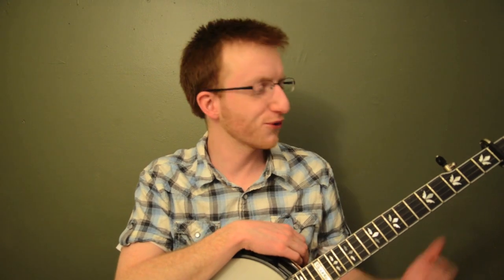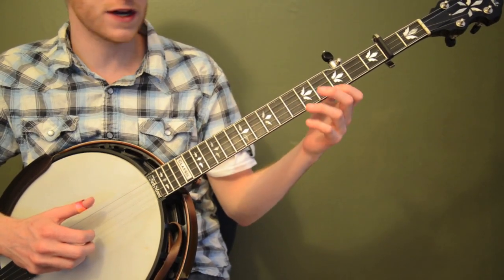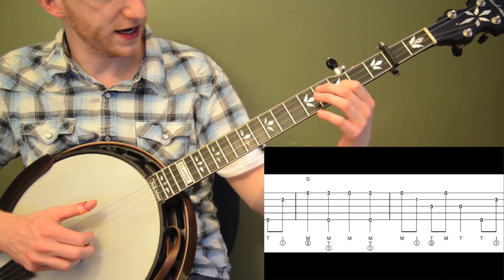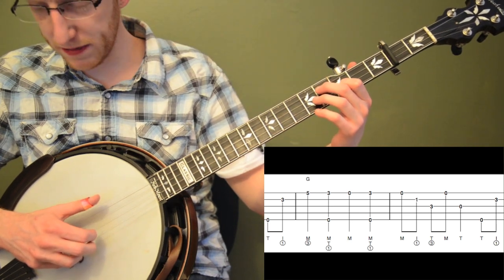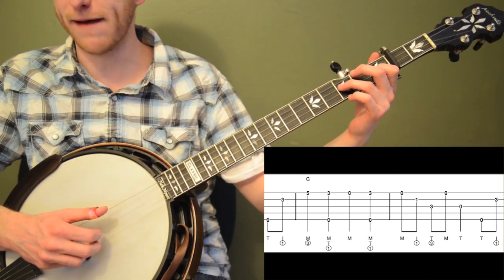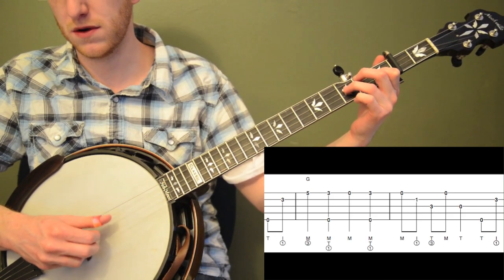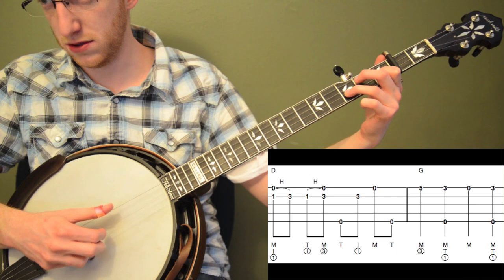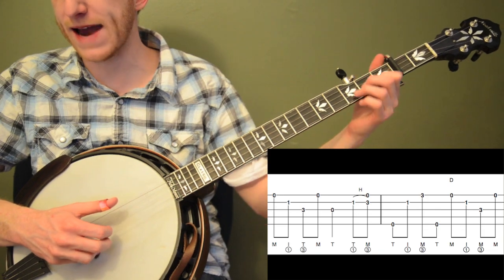Clinch Mountain Backstep | Beginner Bluegrass Banjo Lesson With Tab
Here's the video lesson preview for the arrangement to Clinch Mountain Backstep.

The full length video is a 32 minute note for note breakdown of the tune and additional tips for backup. Also included is the tab and three practice tracks.